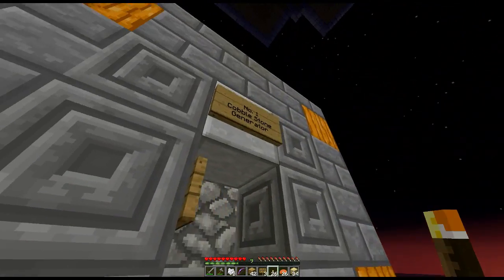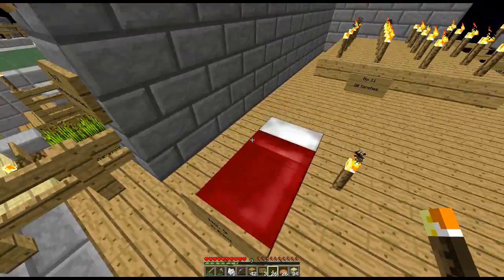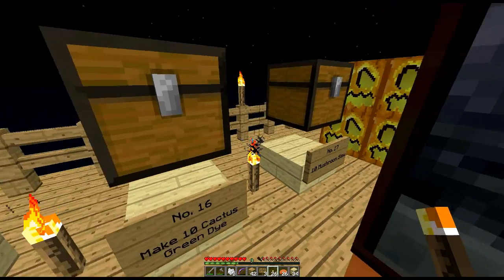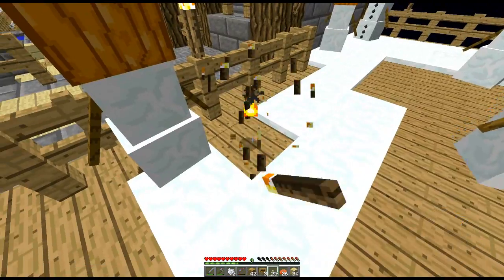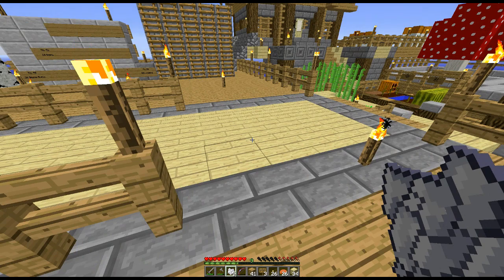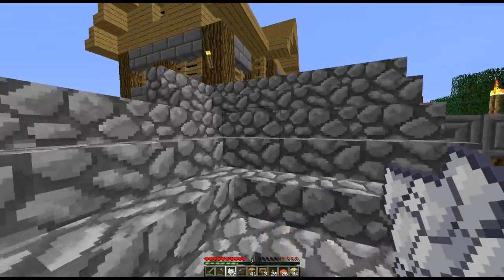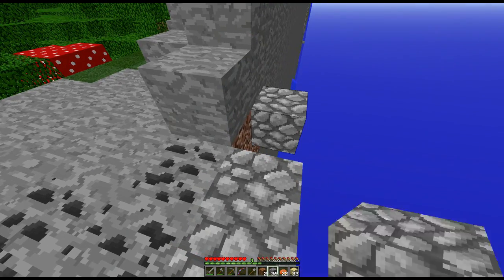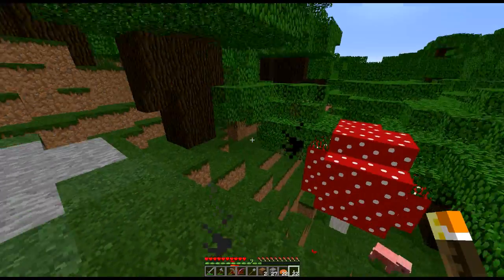Minecraft 1.8 Skyblock - The Final Countdown - Challenge Complete [Ep 09]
Skyblock The Final Countdown - Challenge Complete

Welcome to Skyblock in minecraft 1.8, join us as we complete all the challenges and build a Skyblock Museum.

Today we finish the Skyblock Museum with all the challenges complete!! We also take a trip to the Skyblock mainland!

Rules:
Do not purposely jump off the island to regenerate your health.
Do not make a bridge to the mainland.
Play on at least easy difficulty.

Challenges:
1) Build a Cobble stone generator [Complete]
2) Build a house.[Complete]
3) Expand the island. [Complete]
4) Make a melon farm. [Complete]
5) Make a pumpkin farm. [Complete]
6) Make a reed/sugarcane farm. [Complete]
7) Make a wheat farm.  [Complete]
8) Make a giant red mushroom.[Complete]
9) Craft a bed.[Complete]
10) Make 64 stone brick's.  [Complete]
11) Make 20 torches. [Complete]
12) Make an infinite water source. [Complete]
13) Craft a furnace. [Complete]
14) Make a small lake.[Complete]
15) Build a platform 24 blocks away from the island, for mobs to spawn. [Complete]
16) Make 10 cactus green dye.[Complete]
17) Make 10 mushroom stew.[Complete]
18) Craft 10 Jack 'o' lanterns. [Complete]
19) Craft 10 bookcases. (As of Minecraft 1.3, crafting bookcases is only possible if cows spawn on your island) [Complete]
20) Make 10 bread. [Complete]
21) Collect 10 Ender-pearls. [Complete]
22) Cook 10 fish.[Complete]
23) Craft 10 Black Wool.[Complete]
24) Craft 10 Gray Wool.[Complete]
25) Craft 10 Light Gray Wool.[Complete]
26) Craft 10 Lime Green Wool.[Complete]
27) Craft 10 Red Wool.[Complete]
28) Craft 10 Yellow Wool.[Complete]
29) Craft 10 Pink Wool.[Complete]
30) Craft 10 Green Wool.[Complete]
31) Craft 10 Orange Wool.[Complete]
32) Craft 10 Snow Golems.[Complete]
33) Craft 20 Paintings. [Complete]
34) Build and light a nether portal. [Complete]
35) Craft 5 Gold Ingots. [Complete]
36) Craft 16 Glass Panes. [Complete]
37) Collect 50 birch logs. [Complete]
38) Collect 64 arrows and craft a bow. [Complete]
39) Craft 10 stone buttons. [Complete]
40) Craft 30 stone slabs. [Complete]
41) Craft 10 signs. [Complete]
42) Craft 20 ladders. [Complete]
43) Craft 20 fences. [Complete]
44) Craft 20 fence gates. [Complete]
45) Craft 10 levers. [Complete]
46) Craft 10 trapdoors. [Complete]
47) Craft 10 stone pressure plates. [Complete]
48) Craft 10 wooden pressure plates. [Complete]
49) Collect 64 bonemeal. [Complete]
50) Craft 20 cobblestone stairs. [Complete]